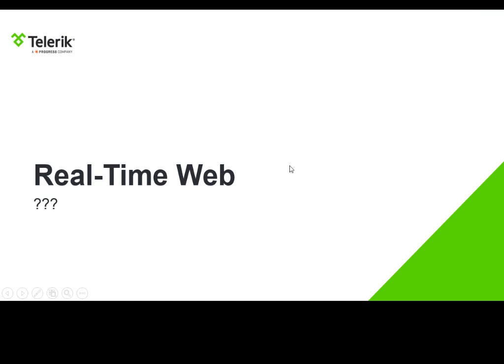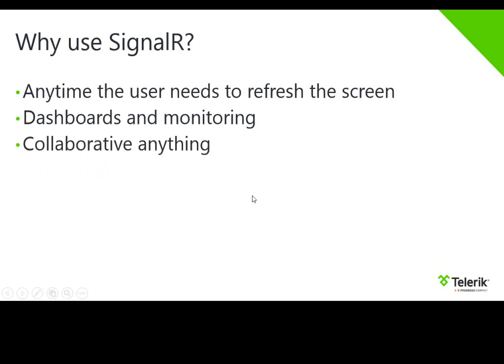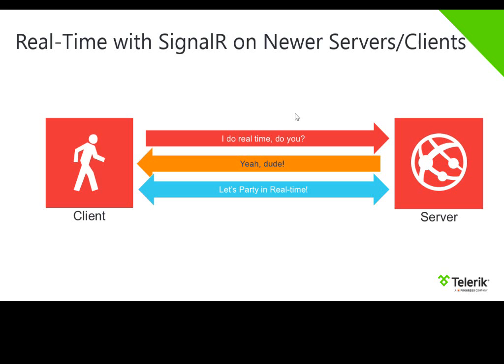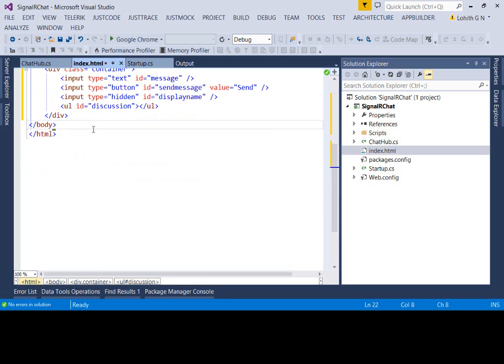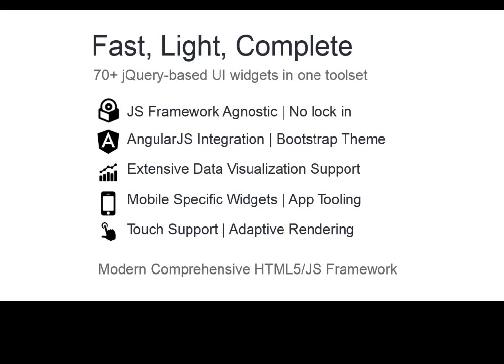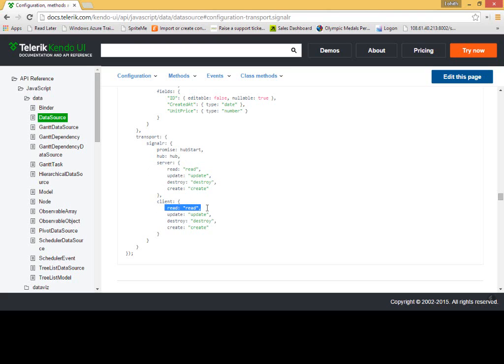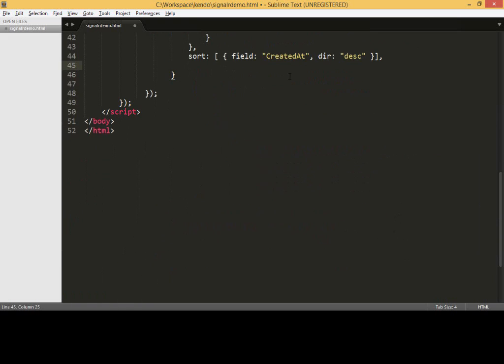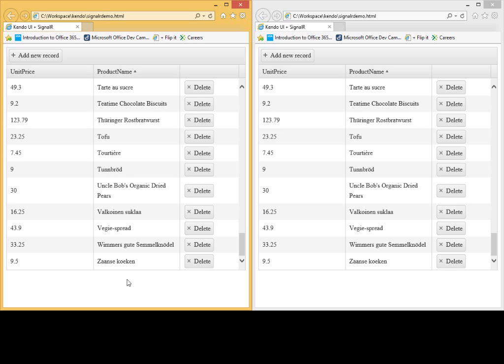Integrating SignalR Easily in your HTML 5 Applications with Kendo UI